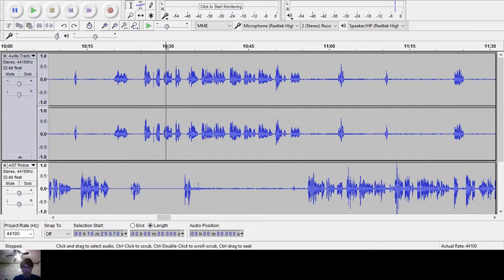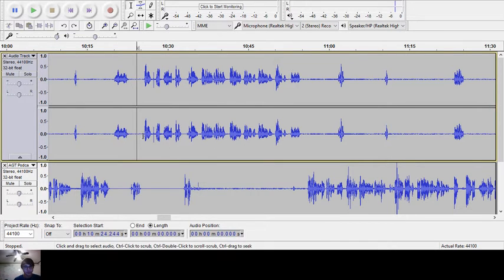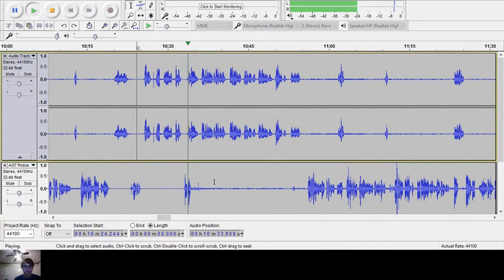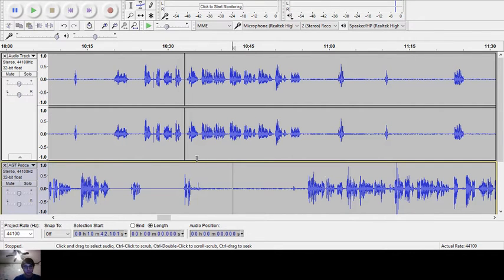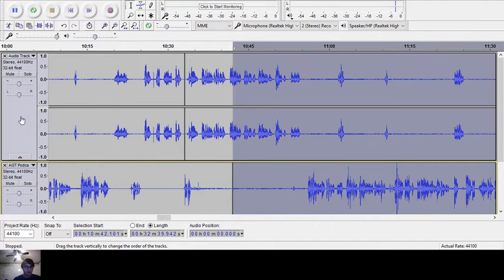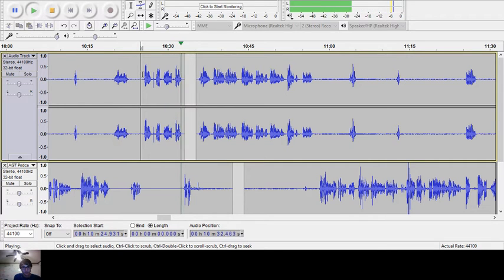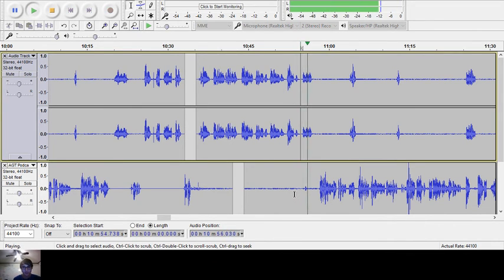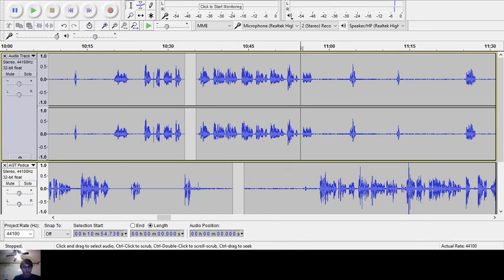Audacity podcasting protip: How to separate overlapping speech while keeping your tracks in sync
In this example, I want to separate my co-host laughing from me talking without having to figure out how everything lines up again.